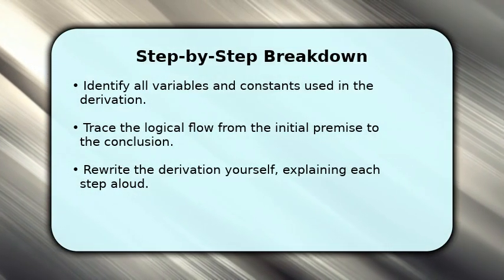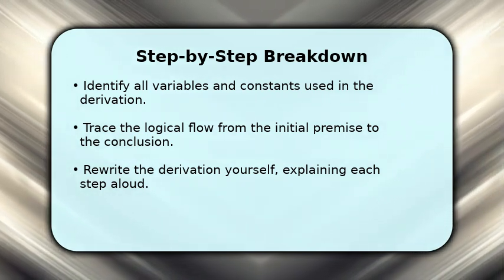How to Study Physics Derivations Easily - Step By Step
▸ (x) Learn how to tackle complex physics derivations with ease. This video provides a step-by-step guide on how to simplify and understand physics equations, making it easier for students to grasp the subject. From understanding variables to manipulating equations, we cover it all.